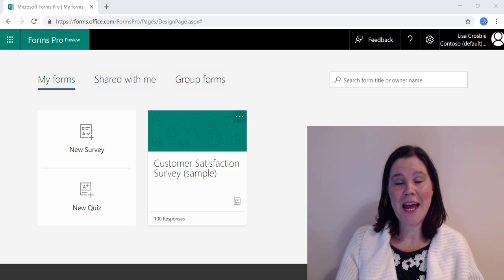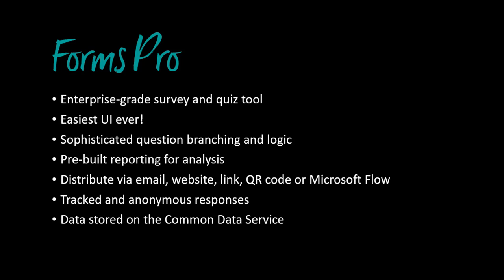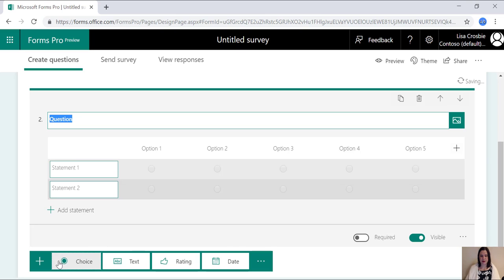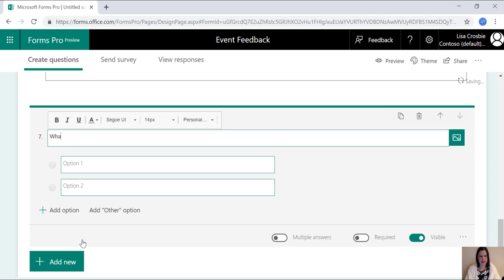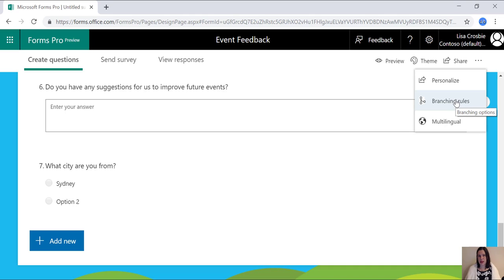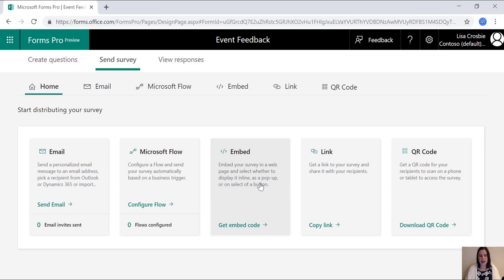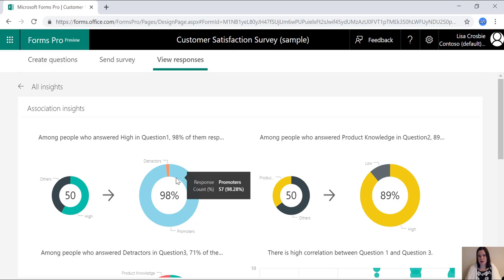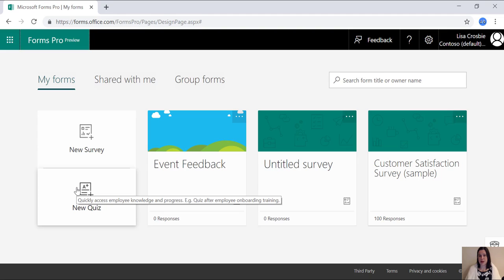Microsoft Forms Pro in 5 minutes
Microsoft Forms Pro is an enterprise grade survey and quiz tool with an easy to use UI that allows you to create and distribute surveys in minutes. This video gives you a quick overview of the key features - in 5 minutes!